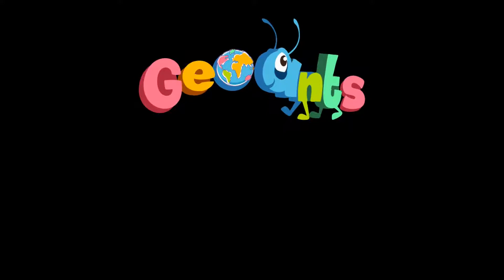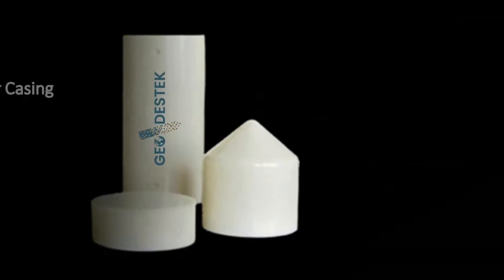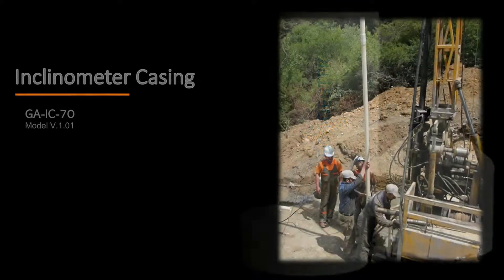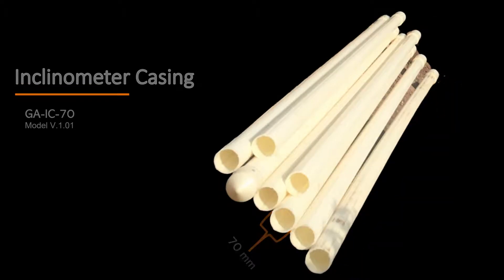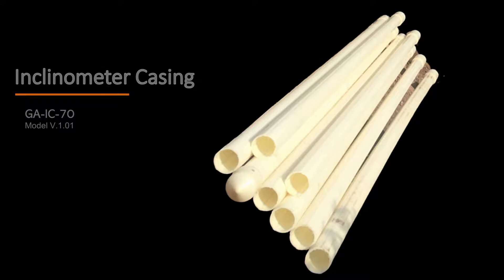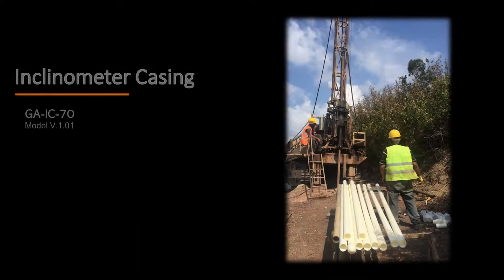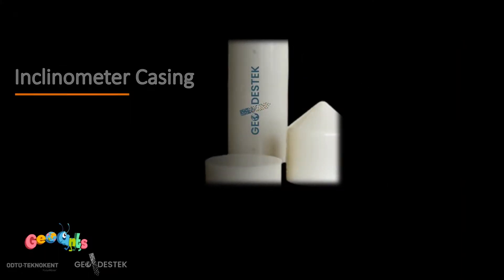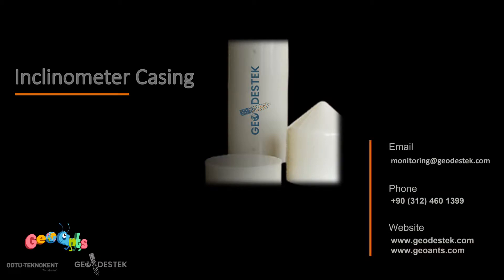ABS Inclinometer Casing by GeoAnts (70 mm OD)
Inclinometer casings  are installed in boreholes and concrete structural elements  to monitor relative displacement that occur due to the movement of soil masses.  This inclinometer casing was designed and manufactured by GeoAnts, an engineering enterprise founded by Geodestek coorporation. It is  fully compatible with mobile and in place inclinometer devices. The 3m long casing has a 70 mm outer diameter, is made of ABS plastic and has  90 degree oriented rails. It is connected by 78 mm outer diameter couplings which assure less than 0.3 degree spirality at every segment. This connection assures long term durability and stable monitoring performance.